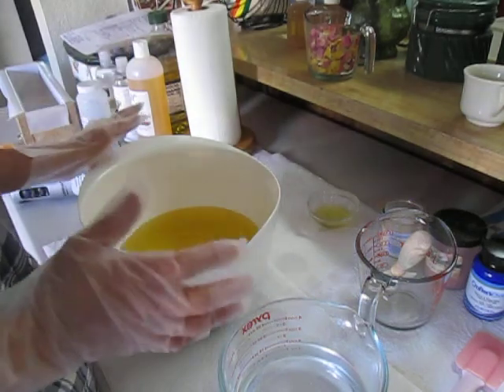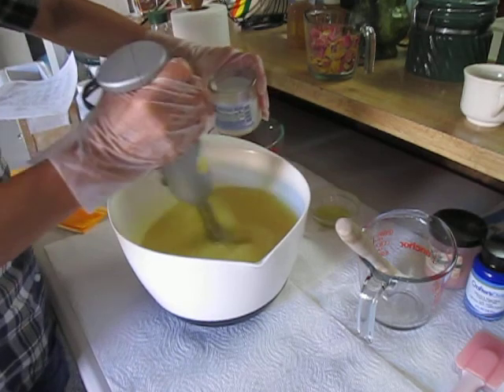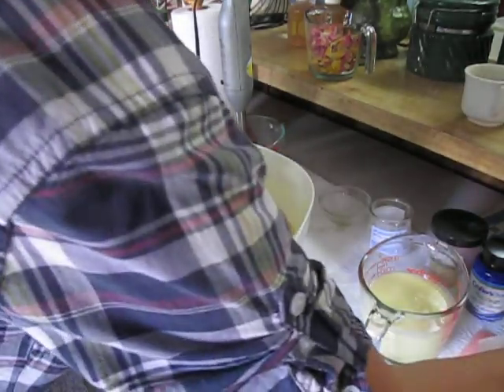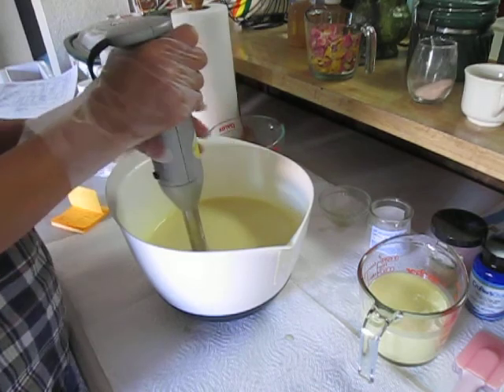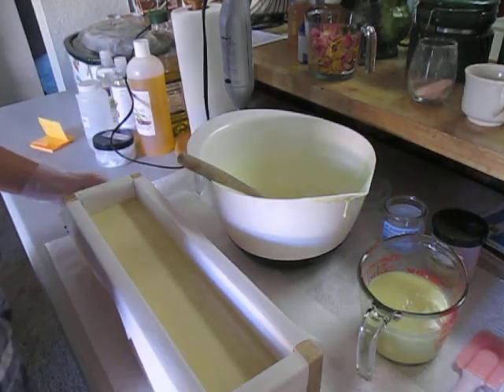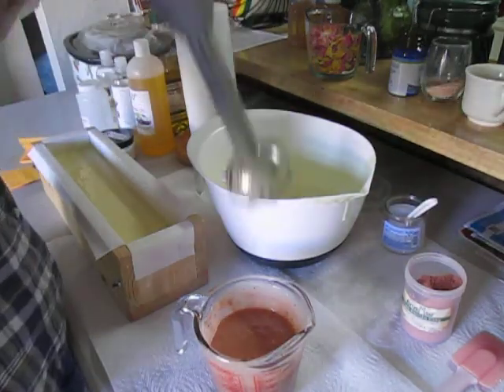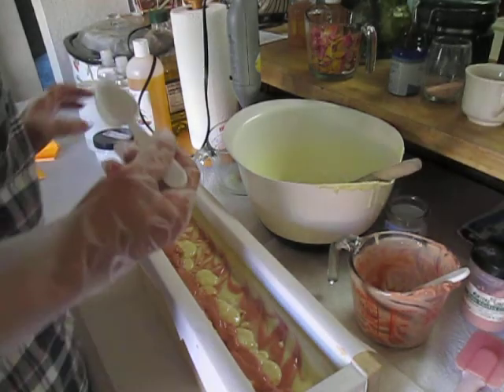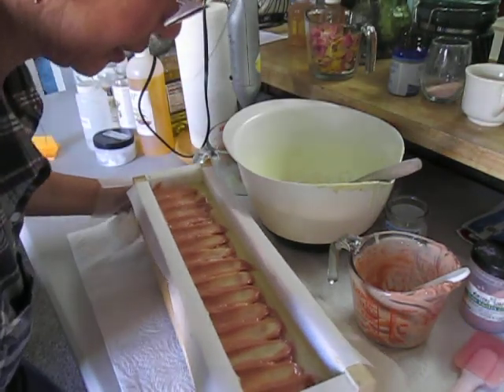The Making of Himalayan Pink Salt & Rose Clay Soap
Himalayan Pink Salt & Rose Clay Soap
Ingredients:
Olive Oil
Organic Coconut Oil
Rice Bran Oil
Castor Oil
Jojoba Oil
Food Grade Sodium Hydroxide
Distilled water
Coconut Milk
Shea Butter
Sodium Lactate
Himalayan Pink Salt
Rose Clay
Fragrance oil